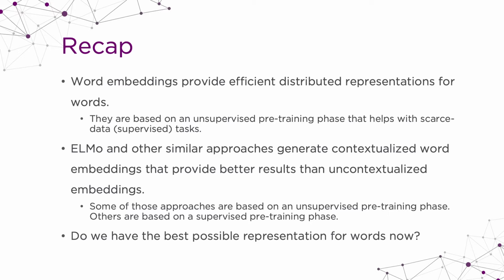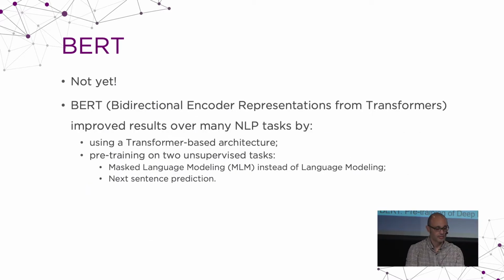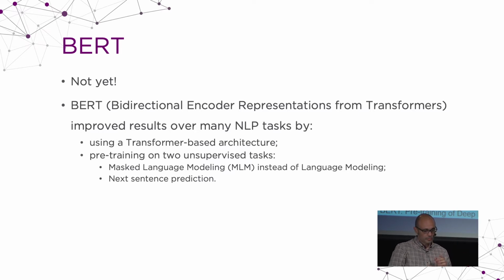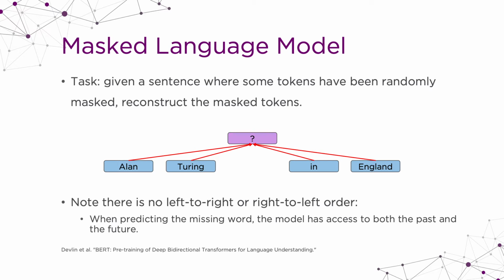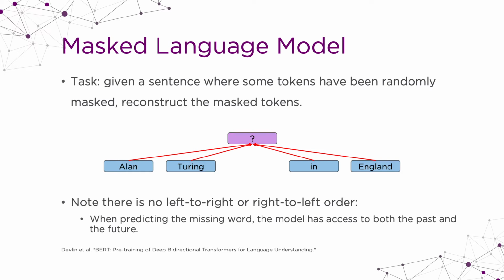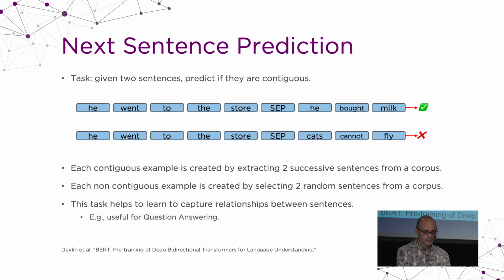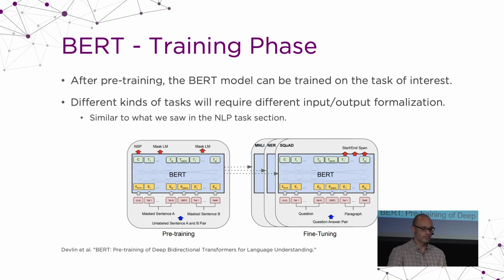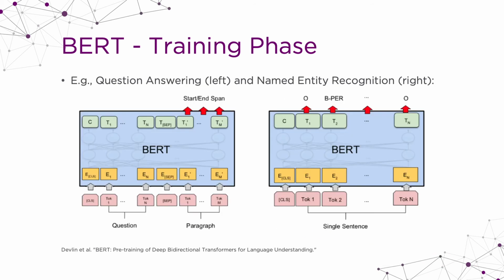DLE M4S3U6 Bert